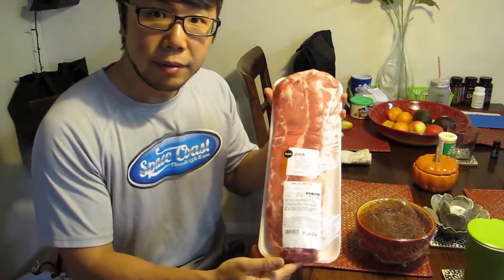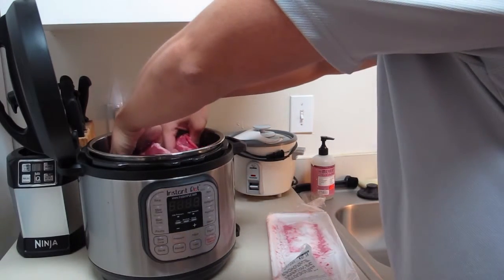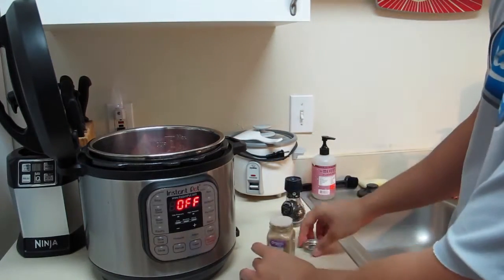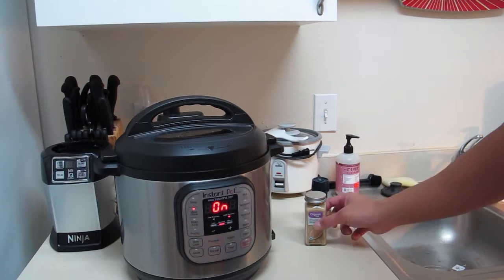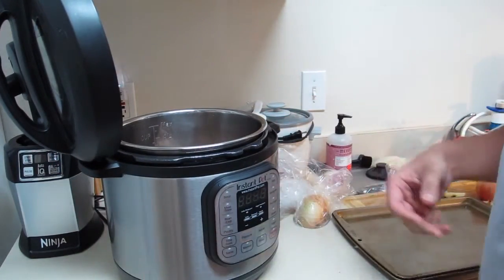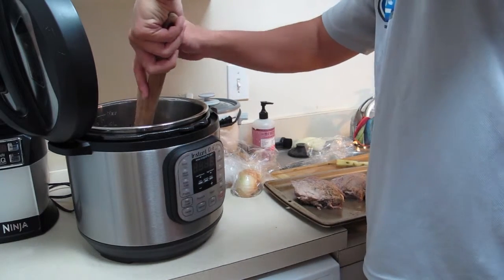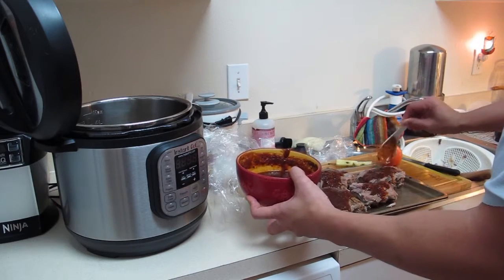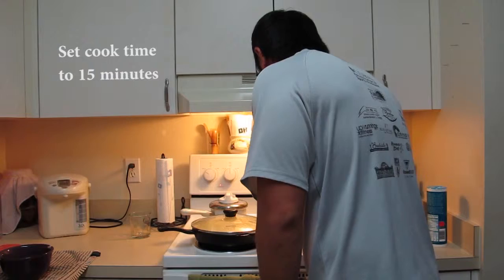Instapot Tender Homemade BBQ Baby Back Ribs In One Hour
How to make homemade tender fall-off bone BBQ baby back ribs in one hour using a pressure cooker and oven/grill. Delicious!

Homemade healthy ingredients BBQ sauce recipe - coming soon